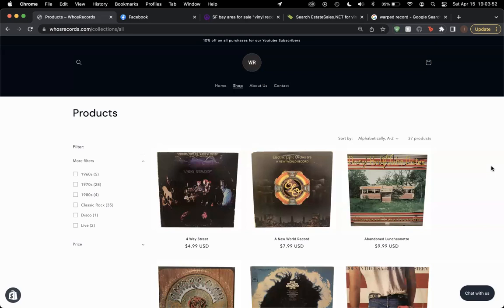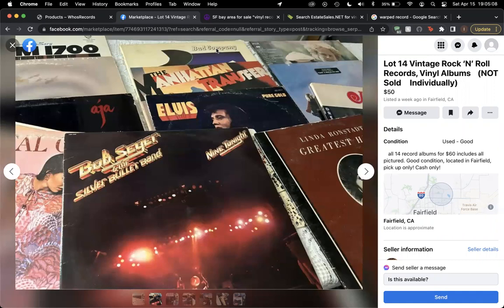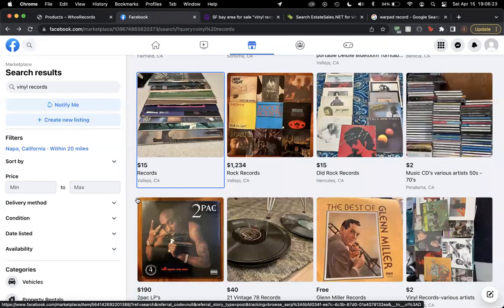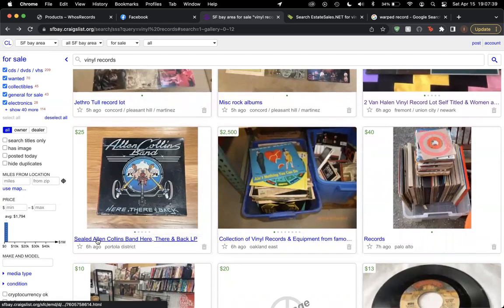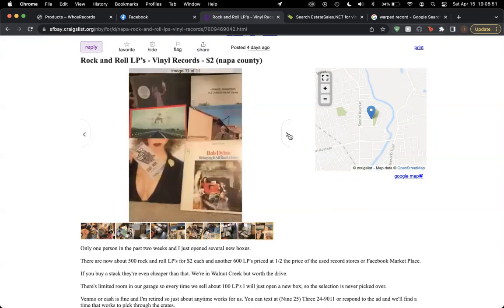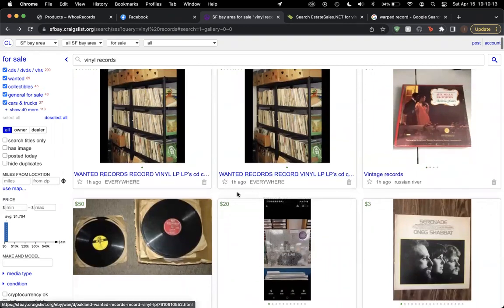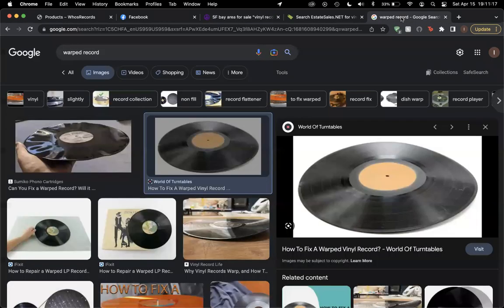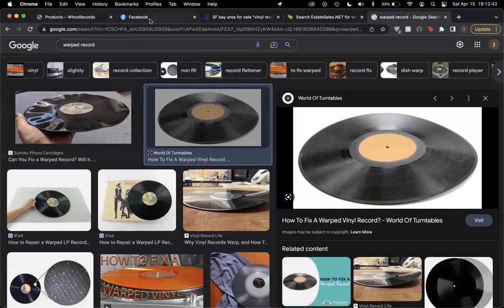How To Find Local Records at a Great Price. Our Secrets, Tips and Advice!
This video reviews how to source records for your vinyl collection and great vinyl finds locally on a budget.